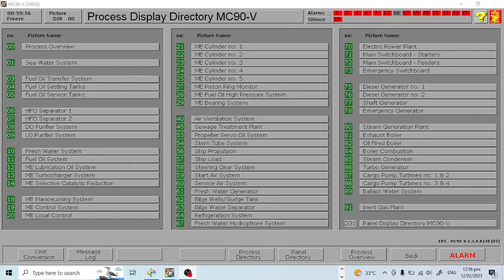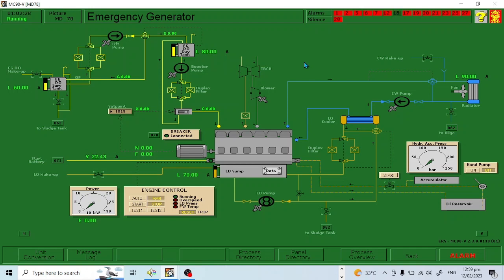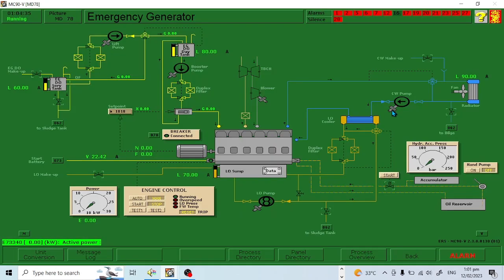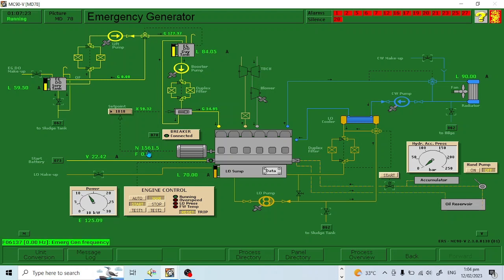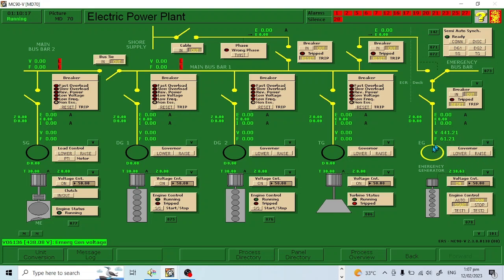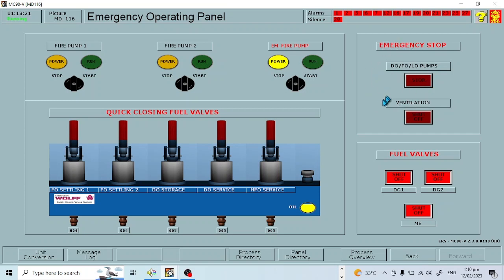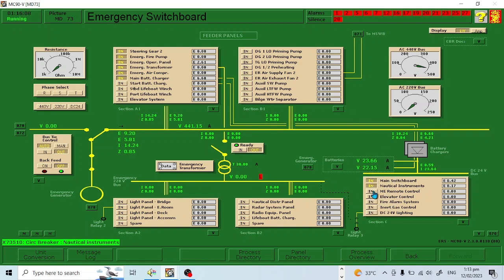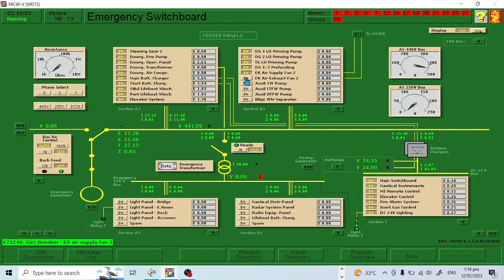EMERGENCY GENERATOR EXPLAINED IN SIMULATOR (ENGLISH VERSION)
TO UNDERSTAND WHAT IS EMERGENCYGENERATOR USED IN CASE OF BLOCKOUT IN SHIP